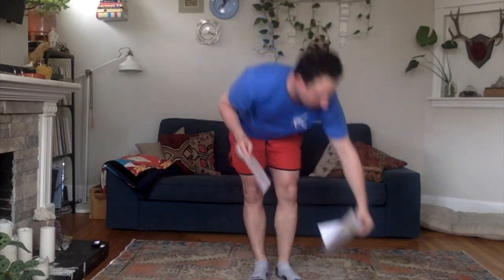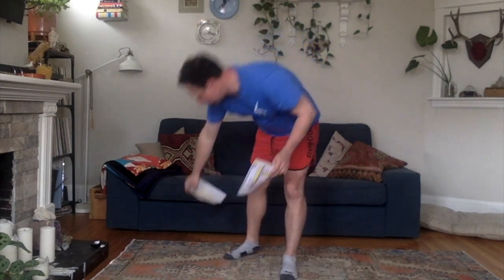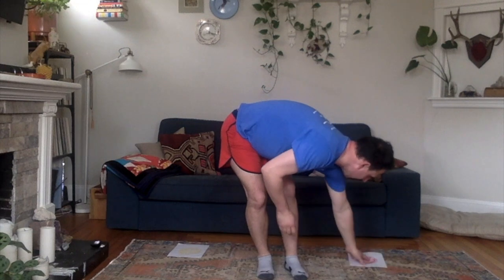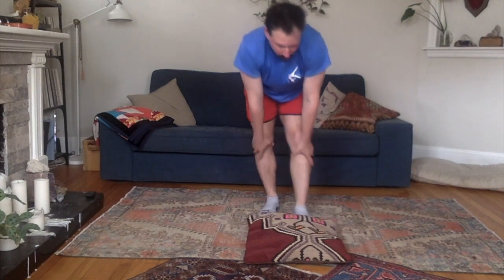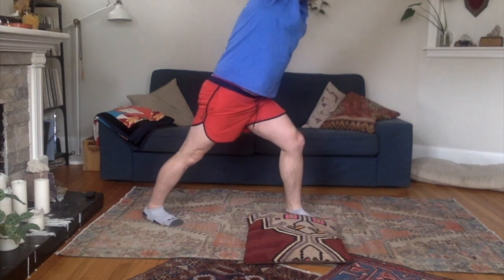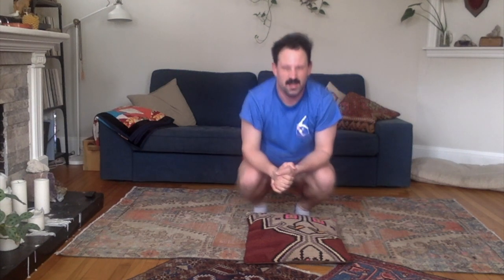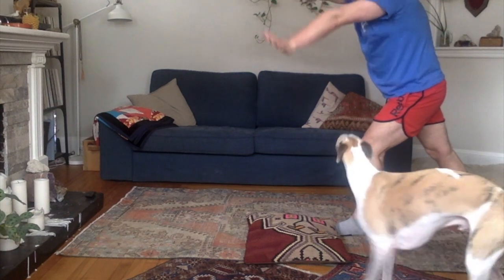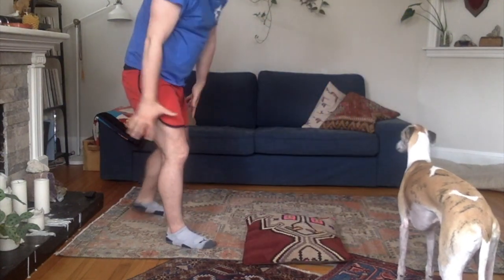GYMNASTICS AT HOME - PRESCHOOL 5 WITH TED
Another instalment of our at home gymnastics classes for pre-school aged children! Hope you enjoy the fun. Stay safe and be careful while doing gymnastics related activities in your home.

All actions and movements shown in this presentation follow a skills and progression based model of learning, subject to the Gymnastics Canada LTAD and sanctioned by Gymnastics Nova Scotia. The material found within is general in basis and does not take into account individual needs or limitations. Anyone who applies this program on their own does so at their own risk